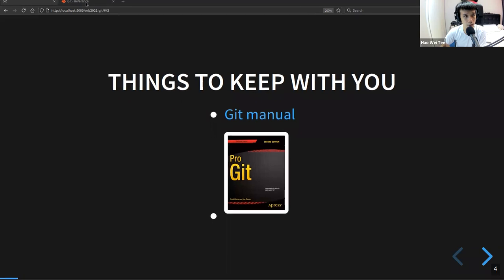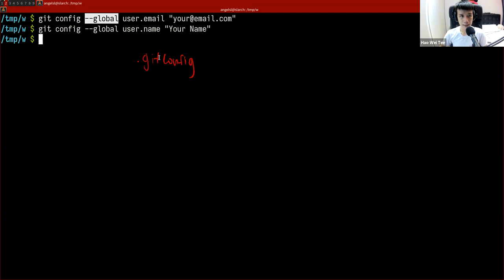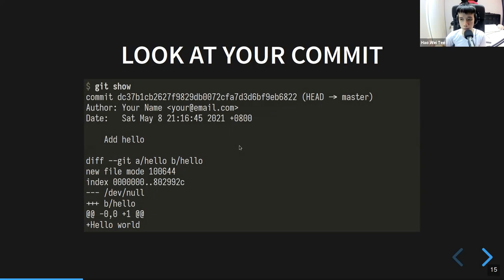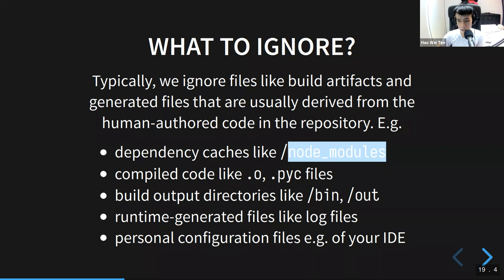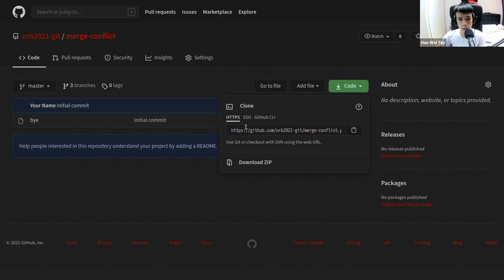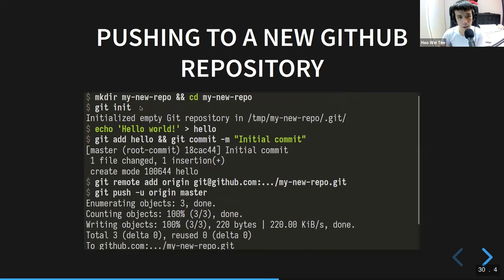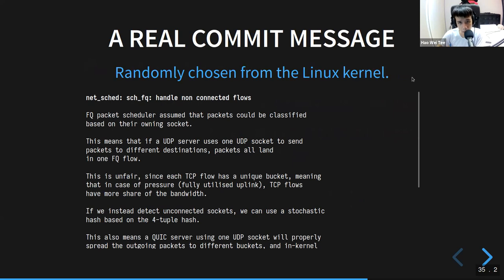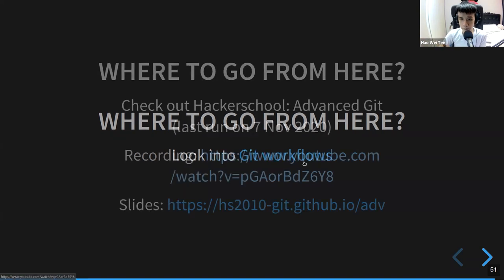Orbital 2021: Git (1pm)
15 May 2021

Git is a distributed version-control system for tracking changes in source code during software development. It is designed for coordinating work among programmers, but it can be used to track changes in any set of files.

This workshop was conducted for Orbital 2021.